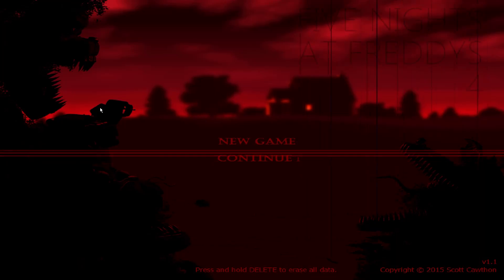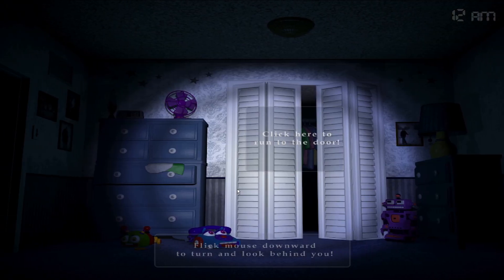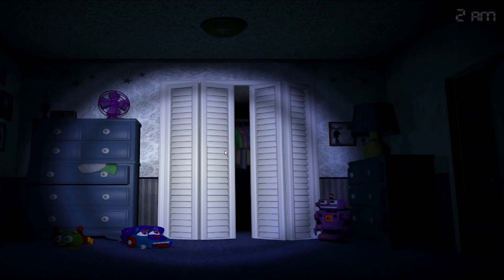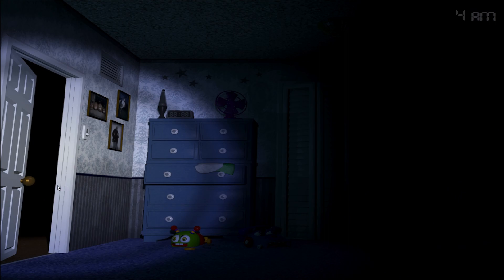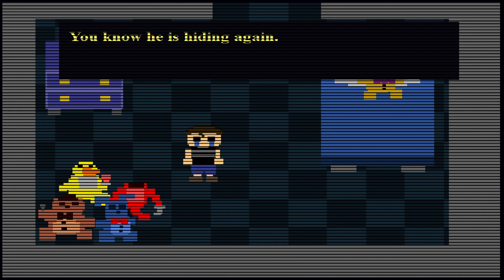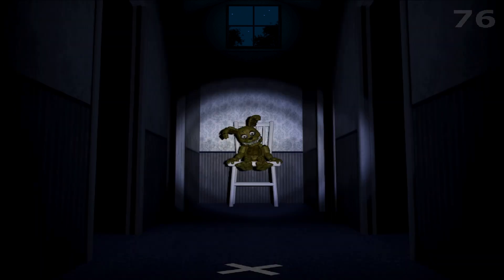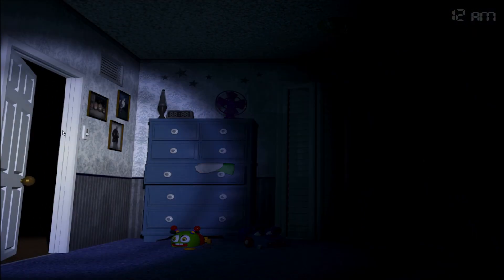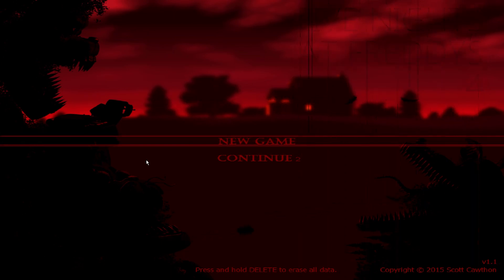THIS GAME IS CRAZY SCARY... | Five Nights At Freddys 4 - Part 1 Sluubee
This game is super horror and probably the worst to play even though its a pretty old fnaf I just think five nights at freddys is the best.. Check out my youtube bio for more of an in depth look on me as a person.